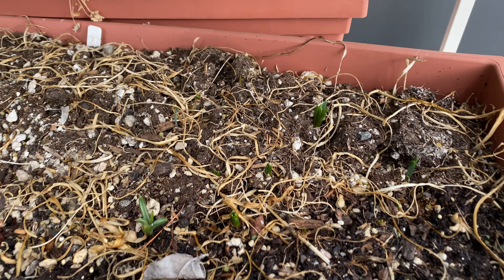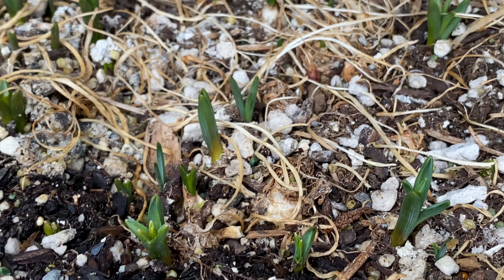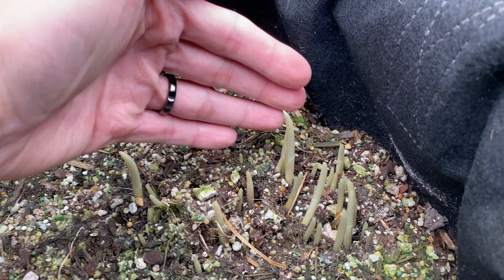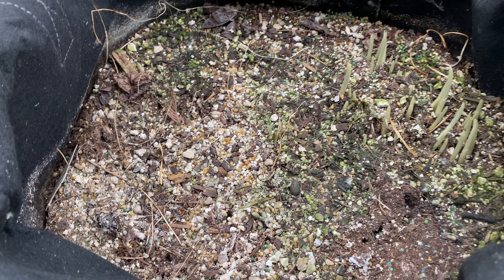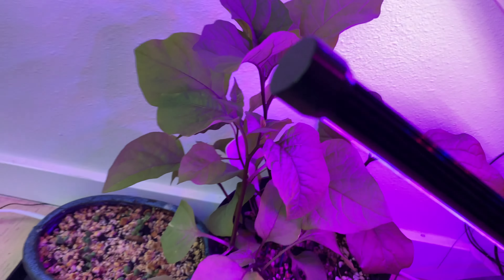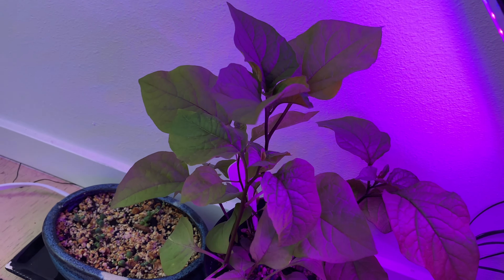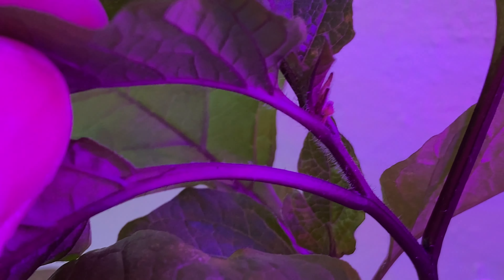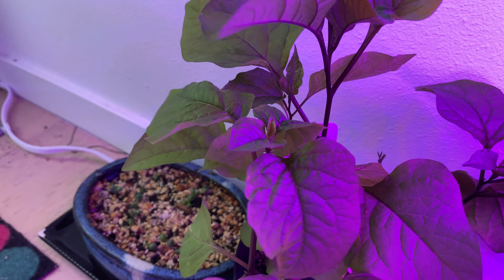Garden Update (Oct 26) - bulb plants sprouting and moved plant indoor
key points:
00:00 - intro
00:01 - grape hyacinth sprouting
00:11 - saffron sprouting
00:25 - moved ground cherry indoor with lots of grow light